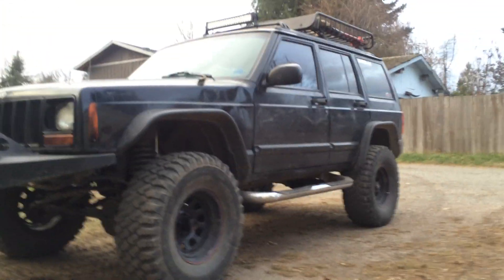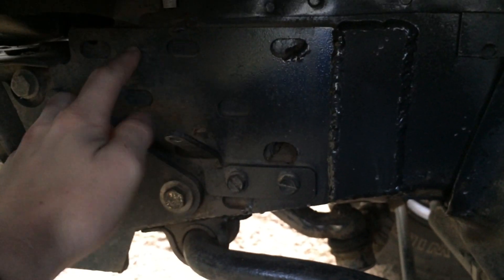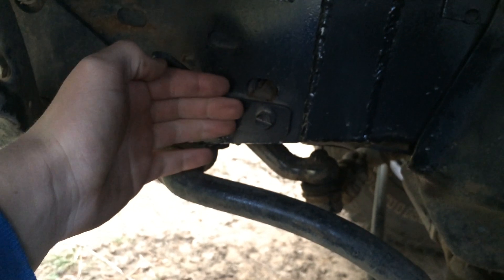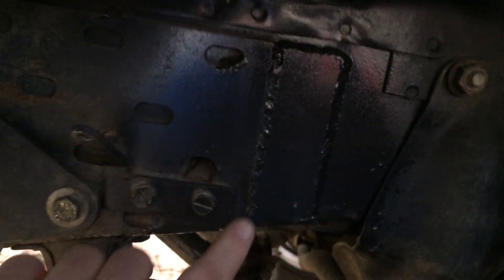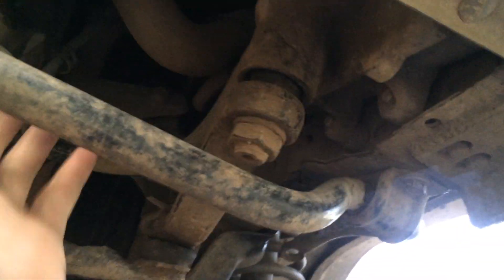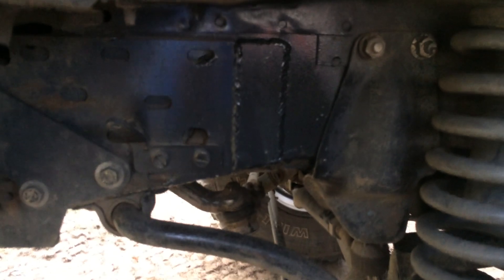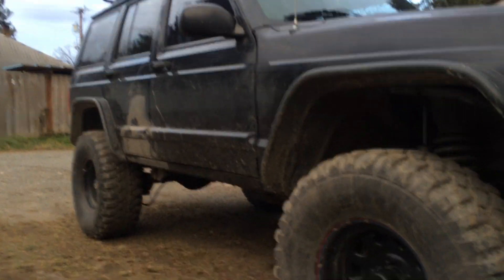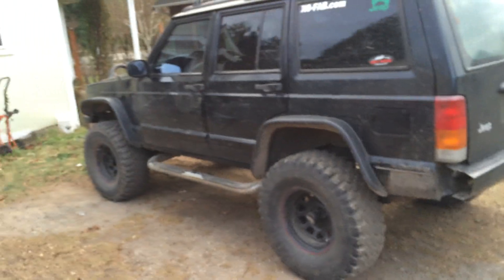Jeep Cherokee Cracked Frame Repair and Permanent Fix Discussed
My 1998 jeep cherokee xj had a crack on the frame due to the stress that the power steering box was putting on it. I had fixed it by welding the crack shut then grinding the weld flat so that i could weld on a 1/8 inch piece of steel over it. I already had installed a frame stiffening kit prior to this crack, but it still cracked through another part of the frame.
Please ask questions or add comments below! I will be posting a video on the permanent fix soon, let me know if you have found another way to end this problem.